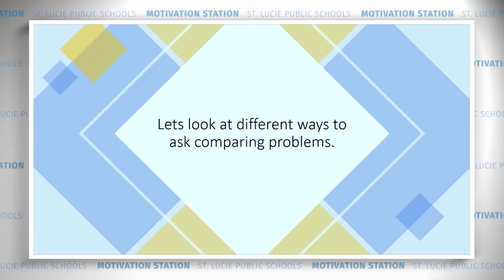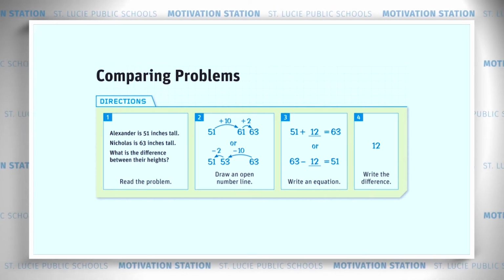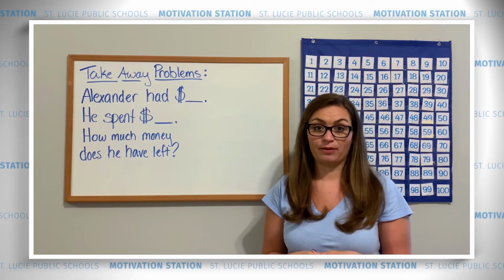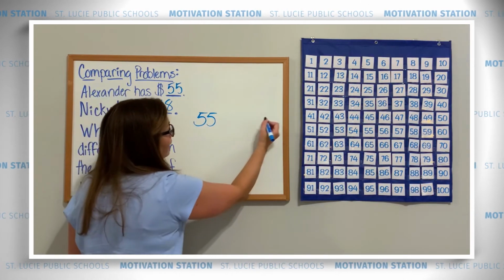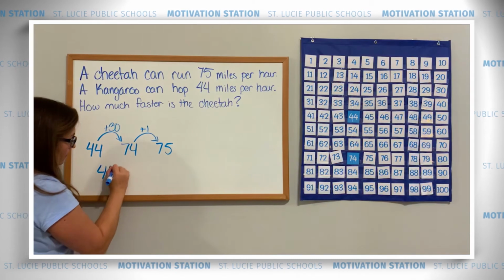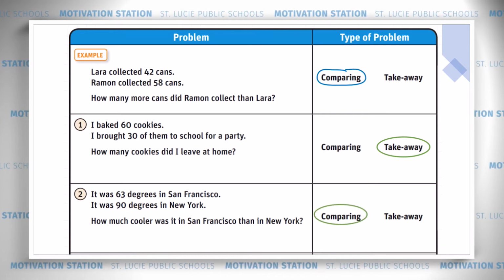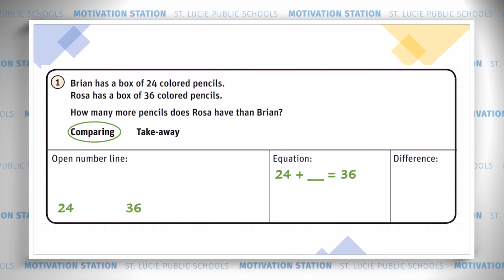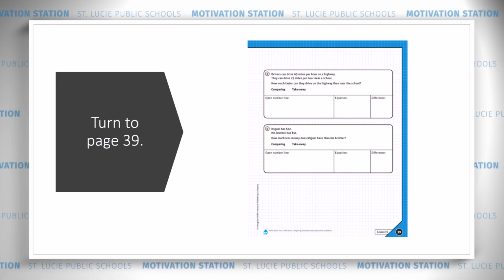Summer Motivation Station, Math Grade 3, Lesson 9